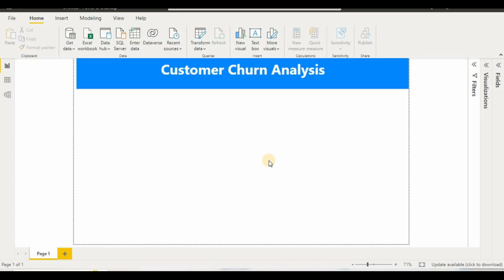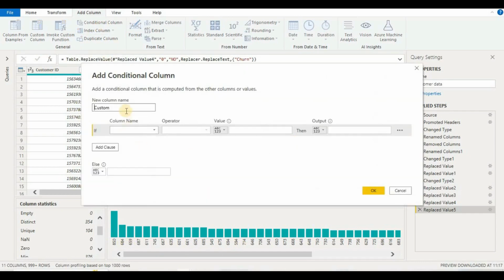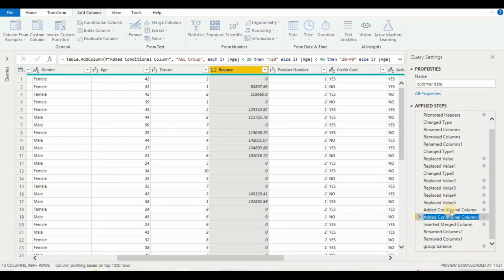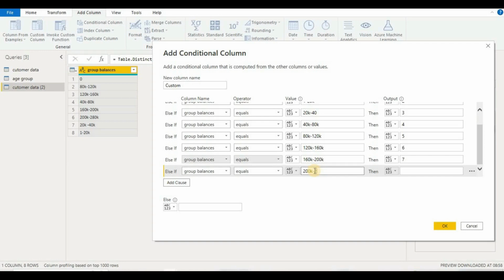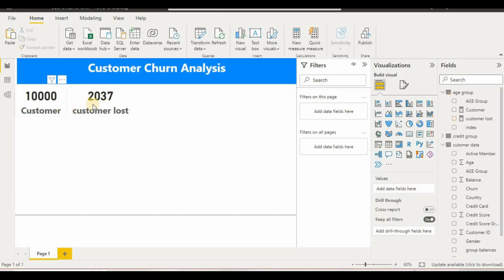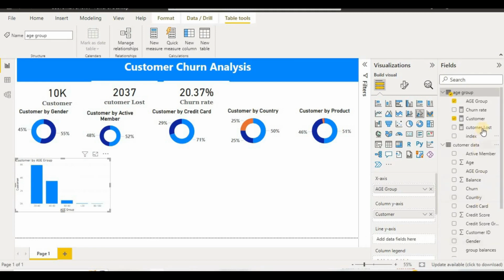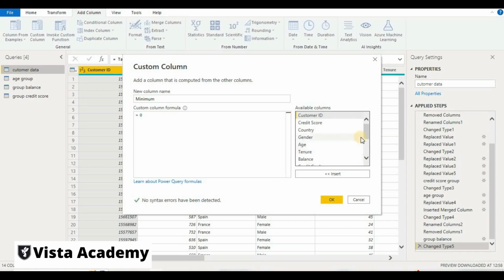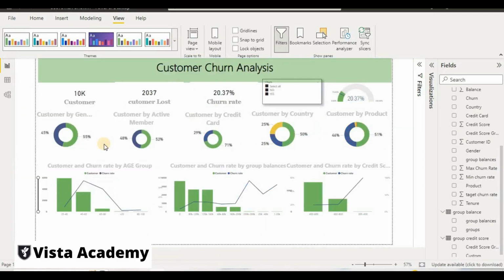End to End to Project Data Analytics Customer churn Report ! Power BI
END TO END POWER BI REPORT IN POWER BI
The 'Customer Churn'[Churn Days] refers to another measure that holds a table that is used to filter the amount of days the users wants to use as our "Churn Definition".
In this video, we'll walk you through how to build a powerful Customer Churn dashboard in Power BI. Customer churn is a critical metric for businesses, and it's important to keep track of customer retention rates and identify factors that lead to churn.

We'll start by discussing what customer churn is and why it's important to track this metric. We'll then dive into the process of building a Power BI dashboard from scratch, step by step.

We'll show you how to connect to your data source, load the necessary data, and transform it into a format that's suitable for analysis. We'll then guide you through the process of building visualizations that will help you identify customer churn patterns and trends.

We'll also show you how to use filters, slicers, and other interactive features to explore your data and gain insights into your customers' behavior.

By the end of this video, you'll have a fully functional Customer Churn dashboard in Power BI that you can use to monitor customer retention rates and make data-driven decisions to improve your business. Whether you're a data analyst, a business owner, or a manager, this video is a must-watch for anyone looking to build effective data-driven strategies. So, what are you waiting for? Watch now and take your data analysis skills to the next level!